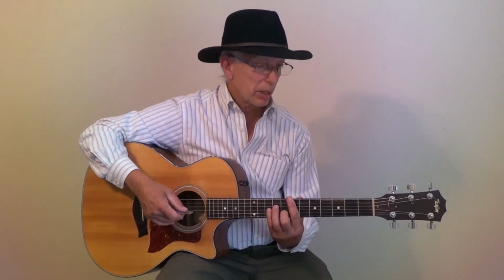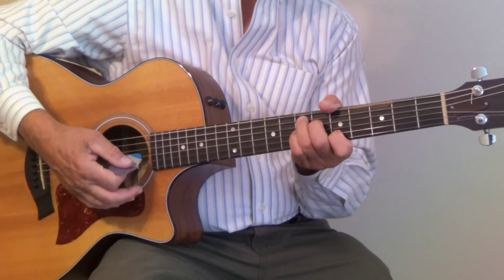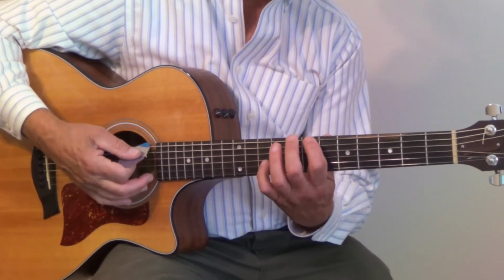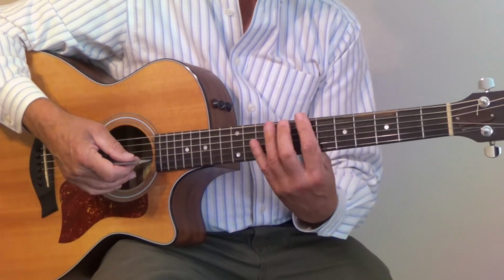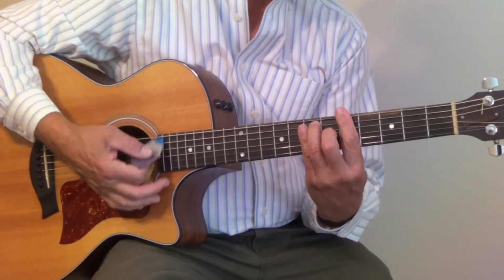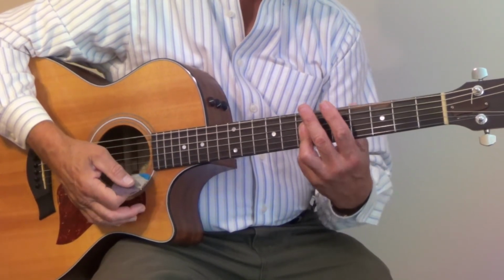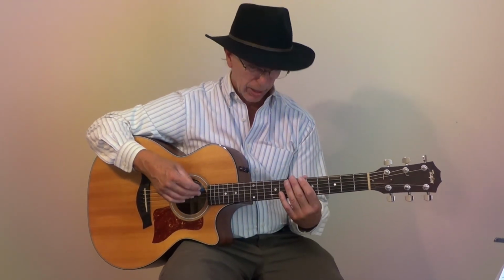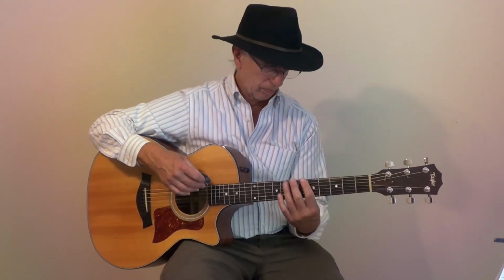How to play Give Me the Simple Life - Guitar Lesson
Brief demo of Give Me the Simple Life then a quick and easy explanation of chords and strumming techniques